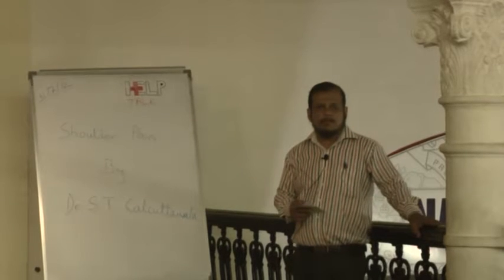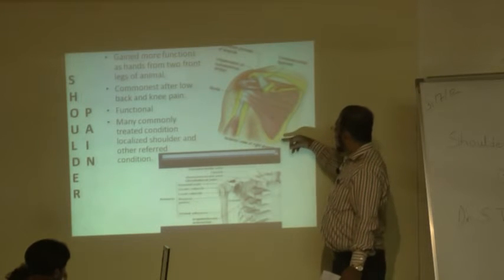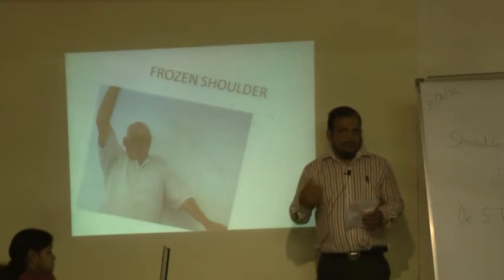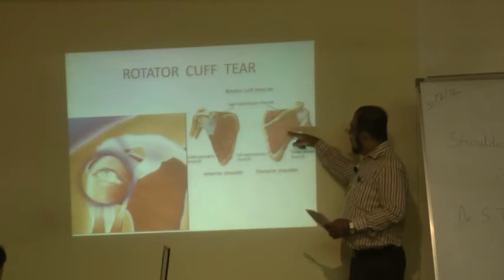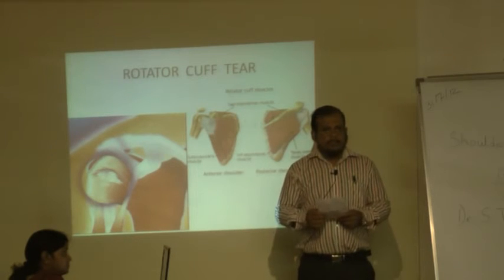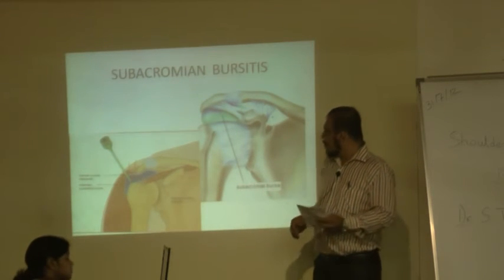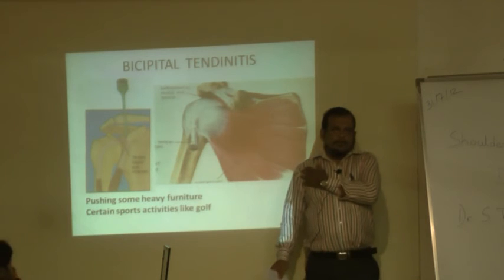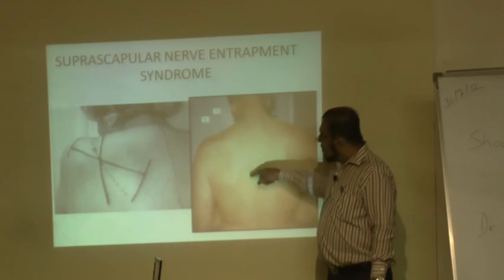Shoulder Pains By Dr. S.t.calcuttawala - Part 1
This video is a talk by Dr. S.t.calcuttawala at HELP on 31st July-12. Topic "Shoulder Pains". This is part of the HELP Talk series at HELP, Health Education Library for People, the worlds largest free patient education library